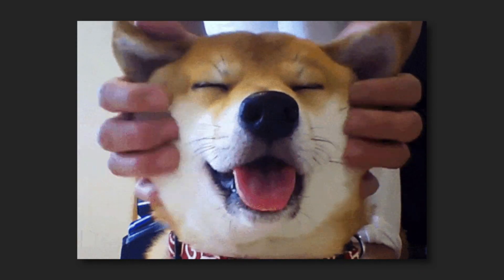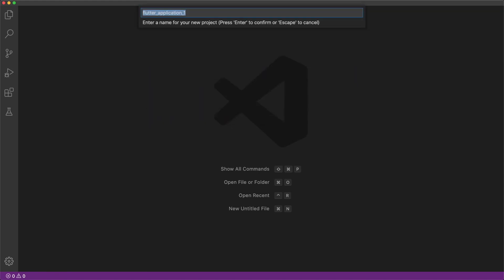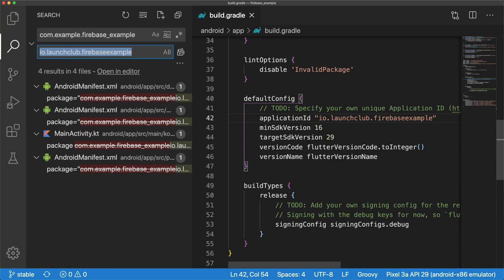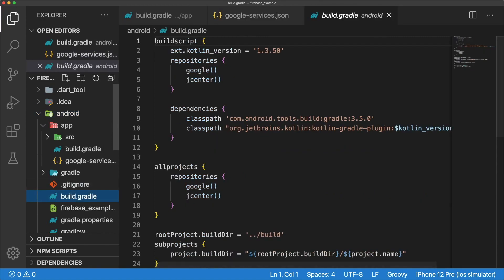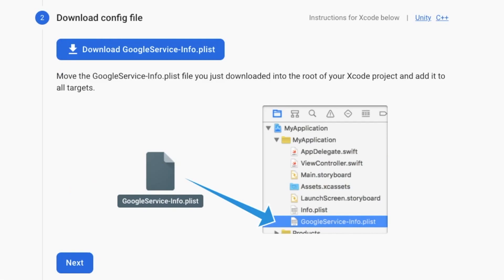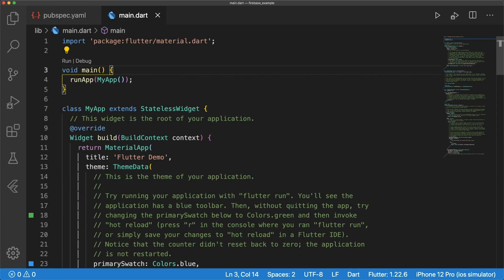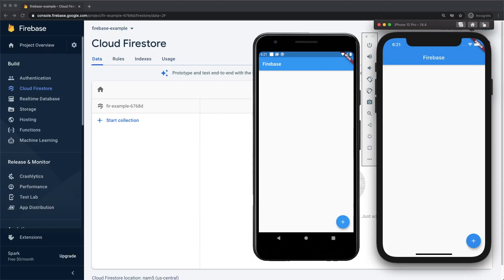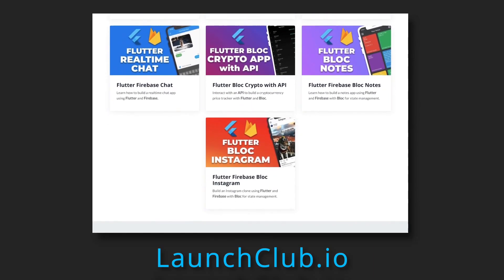Flutter Firebase Setup Android & iOS Tutorial 2025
Learn how to integrate Firebase into your Flutter projects for Android and iOS in this step by step tutorial. This Flutter tutorial is great for beginners as well as advanced developers who want to implement Firebase into their Flutter projects.

» Timestamps 🕒
0:00 Introduction
0:22 Firebase Project Setup
1:09 Flutter Project
1:22 Android Setup
4:18 iOS Setup
5:42 Cloud Firestore
6:12 pubspec.yaml
6:32 main.dart
8:10 Pro Tip #1
8:29 Pro Tip #2
8:58 Thanks for Watching